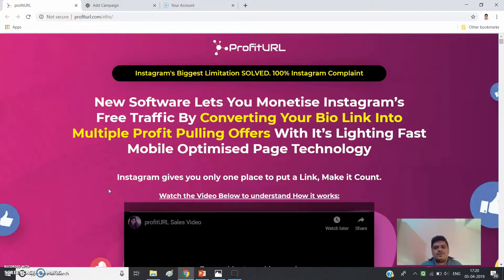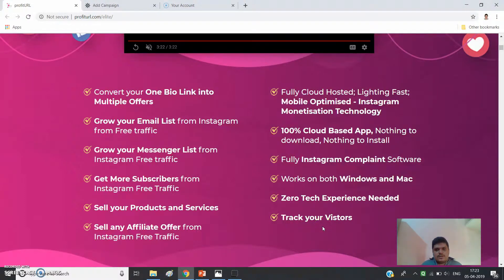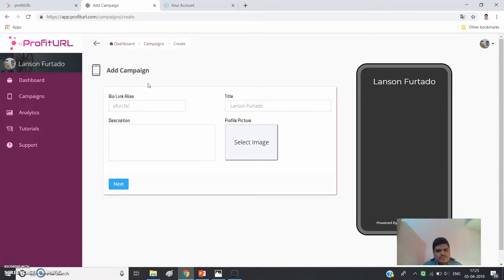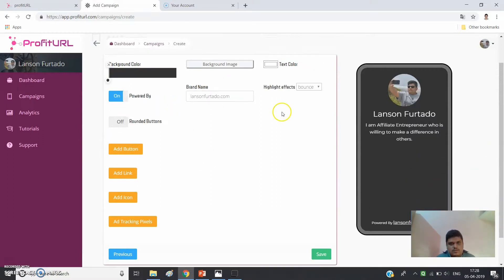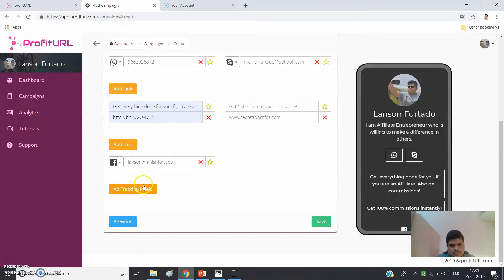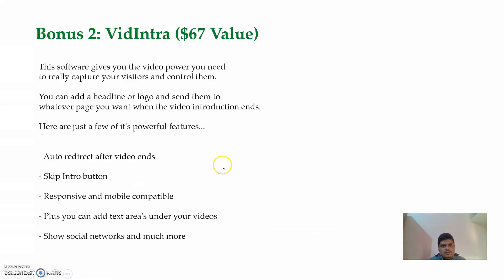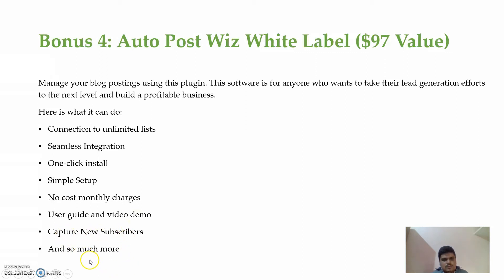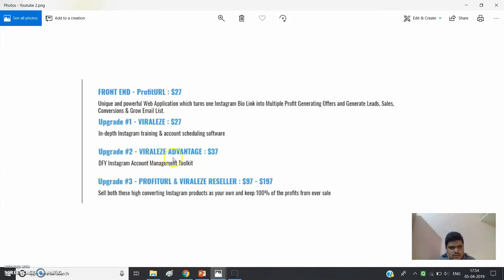ProfitUrl Review - ✋ STOP ✋ Don't Buy Without My CUSTOM Bonuses!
This is a software which overcomes the limitation of Instagram's 1 link bio. ProfitUrl review is one of my first review that I have made.

Everything regarding this product is mentioned in my ProfitUrl review. I have also included my best bonuses in this ProfitUrl review.

Along with that I have also shown the dashboard of this software in ProfitUrl review.

This is the ProfitUrl demo wherein I show you literally all the features of this software. The ProfitUrl bonuses that I have given here are amazing and they are worth a single penny.

ProfitUrl just by itself is a wonderful software which helps to get Instagram's free traffic.

The Uses of ProfitUrl is immeasurable. If anyone finds it difficult to seek - what is ProfitUrl, I have also explained it in detail.

I urge everyone to buy such a kind of software as it is of a great use for everyone as Instagram is just a booming social media platform wherein there is a lot of earning potential and this product helps in overcoming its limitation.

I have just seen the impact of such a software as it can help you to get your customers in seconds. People can literally connect with you if they are willing to become your customer.

The time you have taken to watch ProfitUrl review, will be the best step that you have taken in your life. This is a wonderful concept and it will truly help a large number of people in future who are struggling with instagram's 1 link bio.

ProfitUrl review can literally help you towards getting potential customers paving a towards success. Please don't buy it without my CUSTOM Bonuses!

That is it for the Profiturl Review

Keep up with more amazing product reviews and CUSTOM Bonuses! Watch my full Profiturl Review. Also get my Profiturl bonuses.